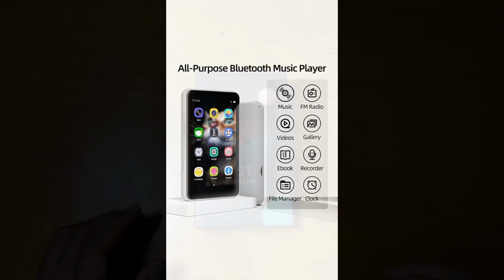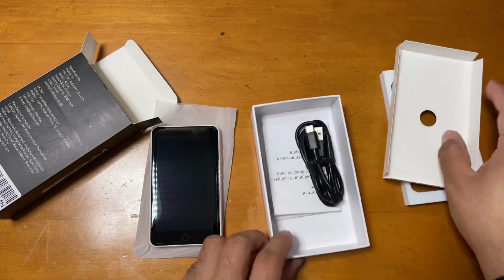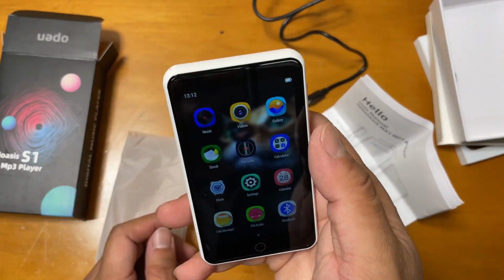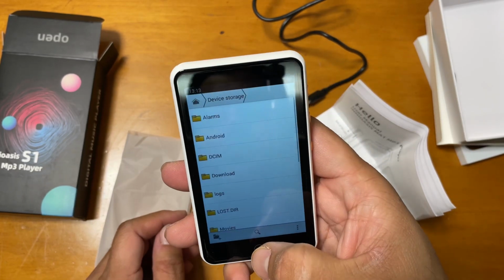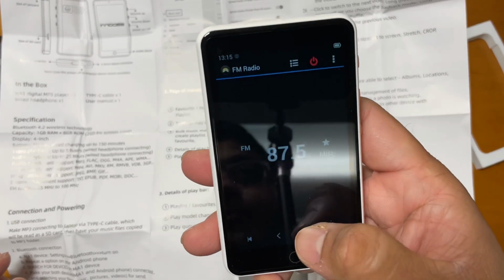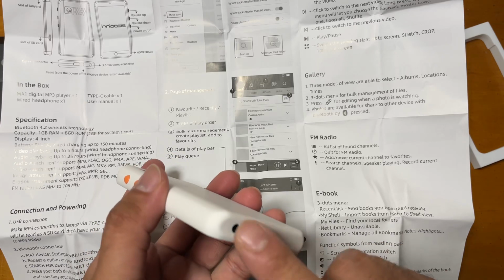Mp3 Player with Bluetooth, Mp4/Story Player, Kids Audio & Music Player, FM Radio Built-in Speaker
64G Mp3 Player with Bluetooth, Mp4/Story Player, Kids Audio & Music Player, Supports FM Radio of High Volume Built-in Speaker, 4-Inch Touch Screen, Ebook, Micro SD Card Slot Ups to 512GB, White